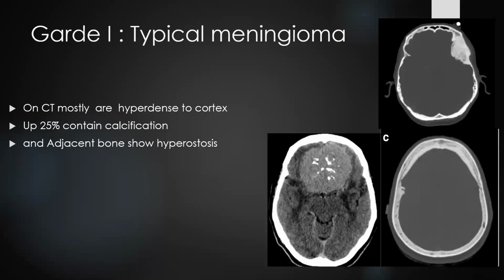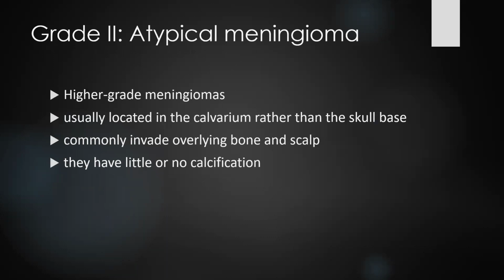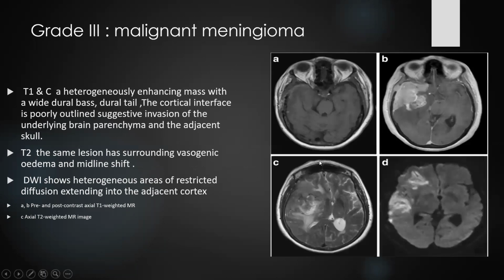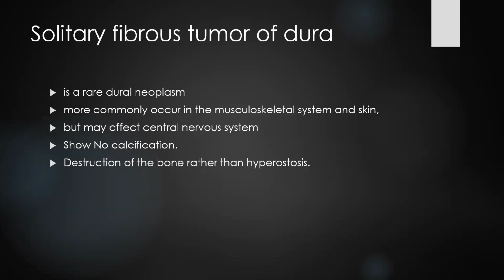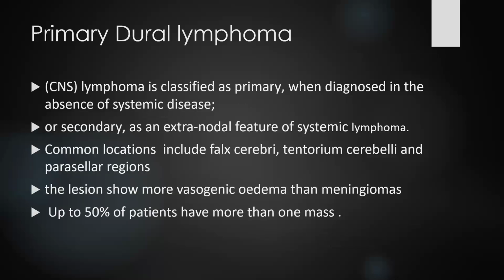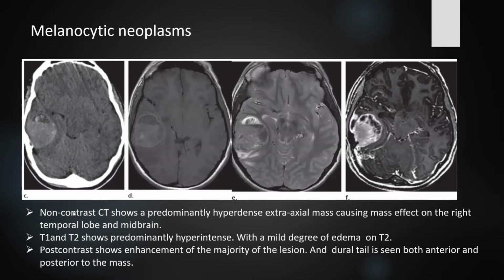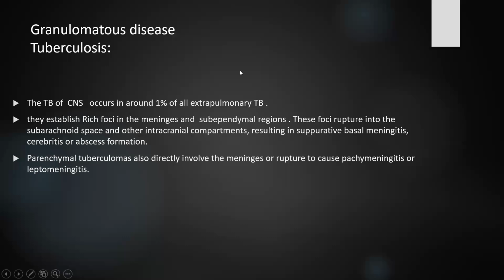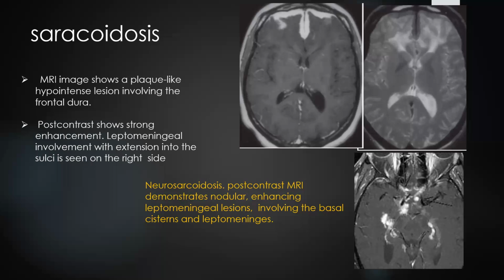Differential diagnosis of cerebral meningioma